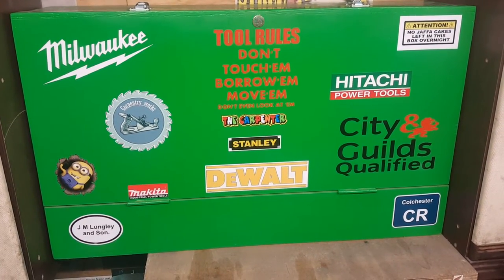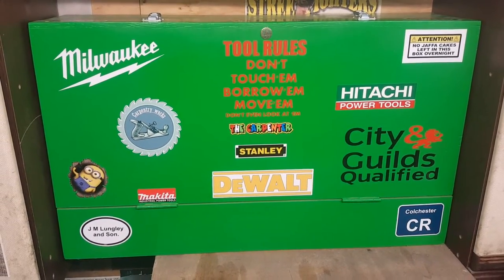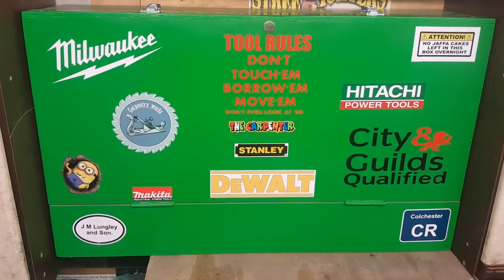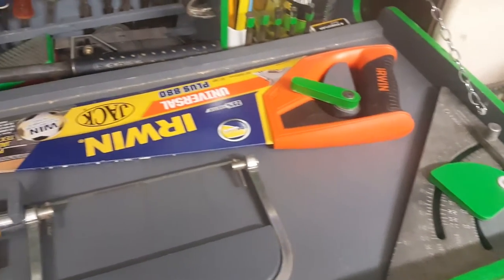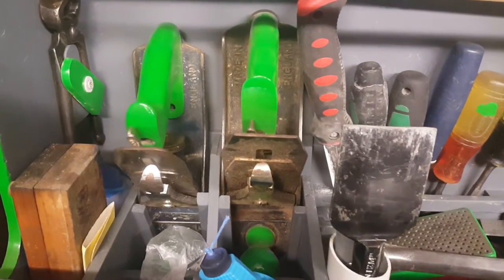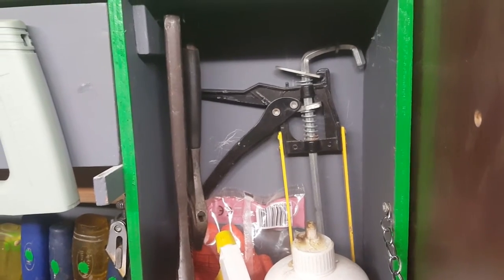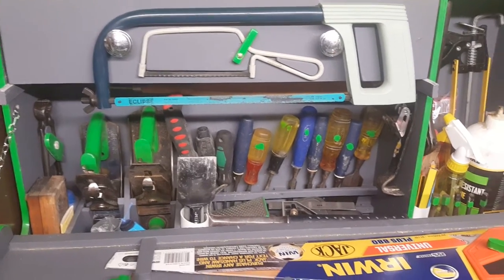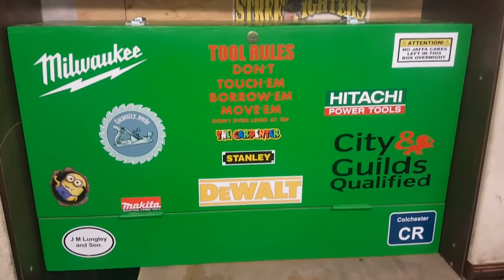Carpenters toolbox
This is a copy of the toolbox I made 40 odd years ago as an apprentice joiner. It's not an exact copy as I made a few improvements and dumbed it down from the original as I didn't bother this time with dovetail joints etc.